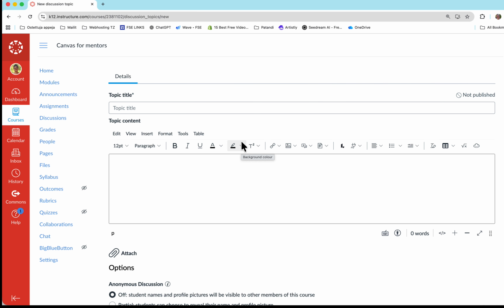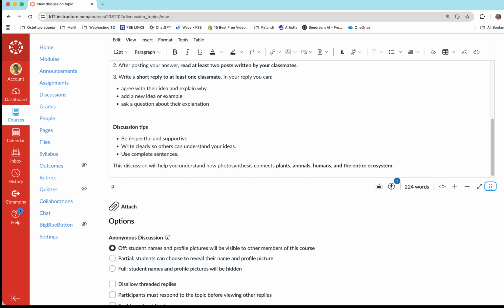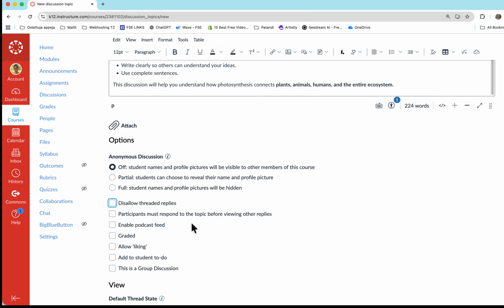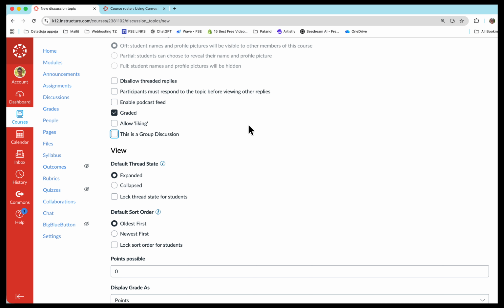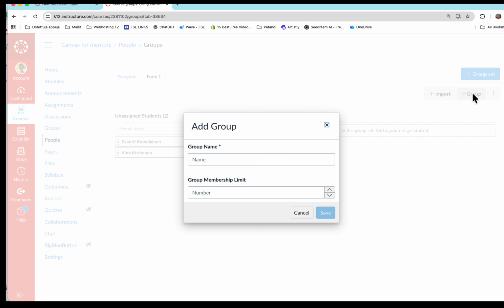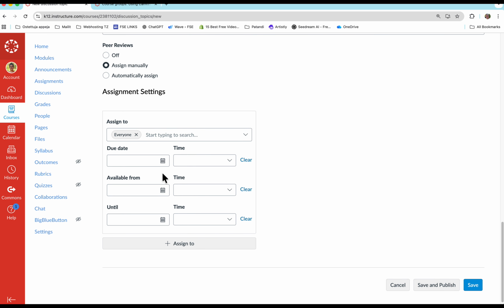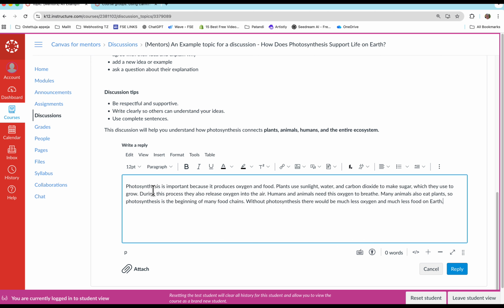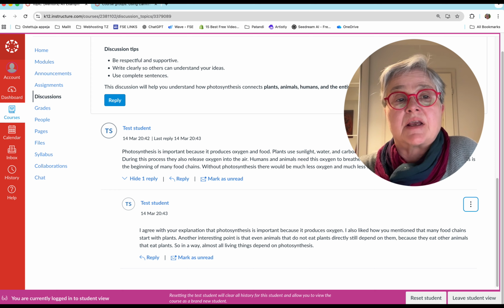Using Discussions in Canvas